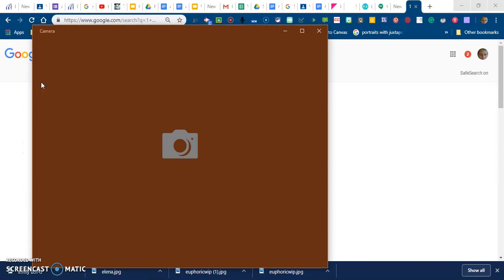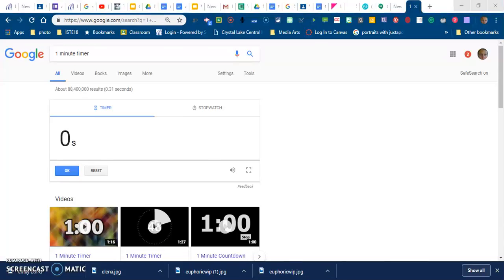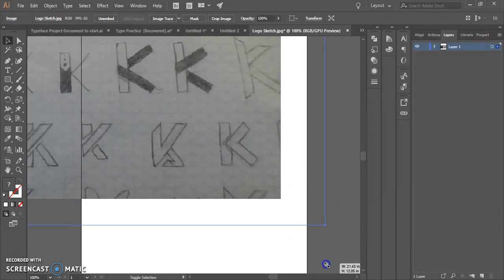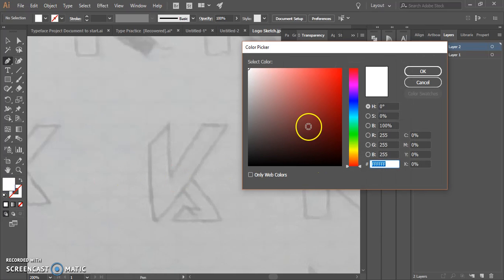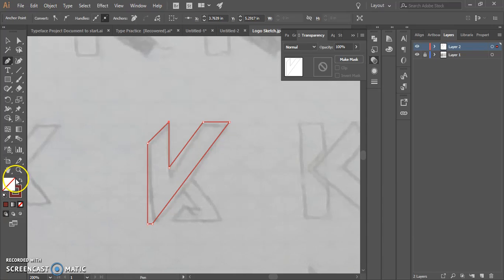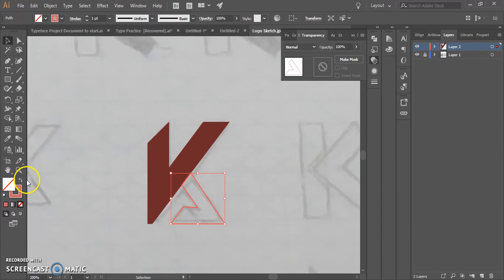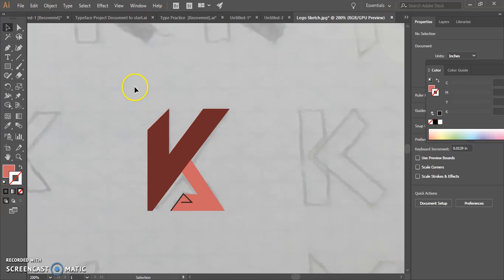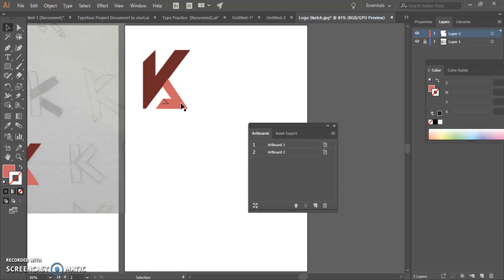Using the webcam to import sketch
Using the webcam to import the personal logo into Adobe Illustrator